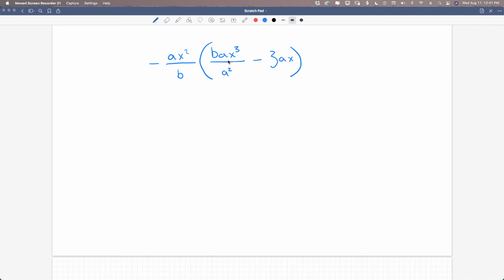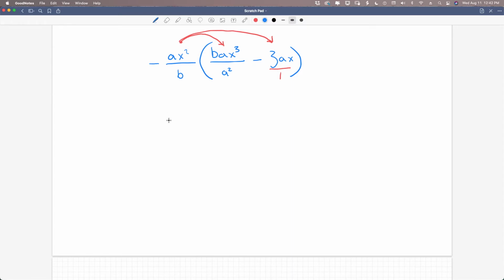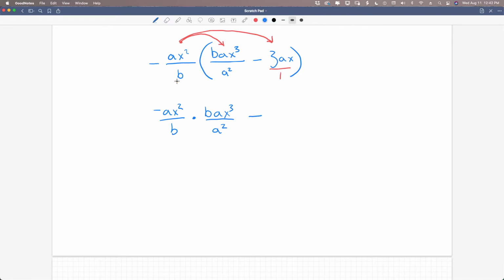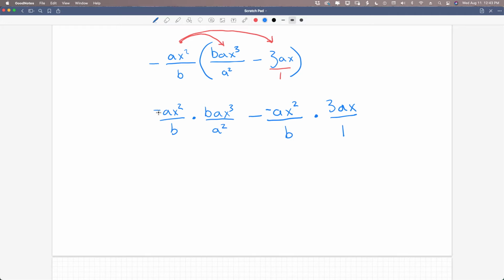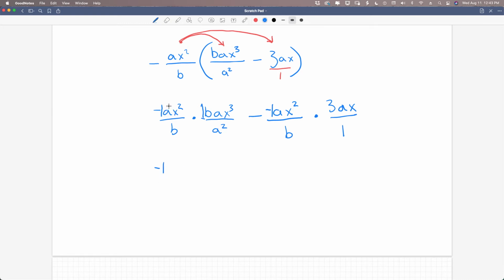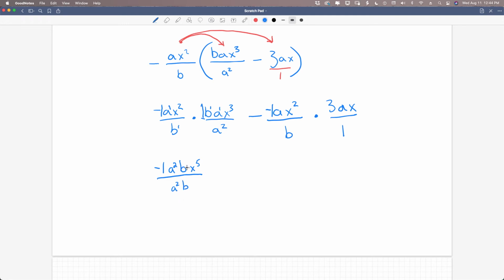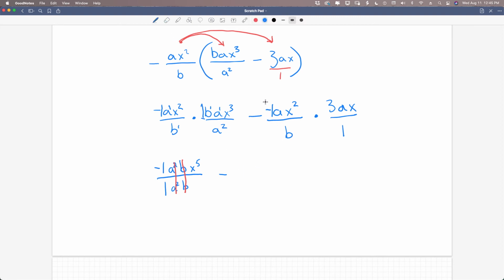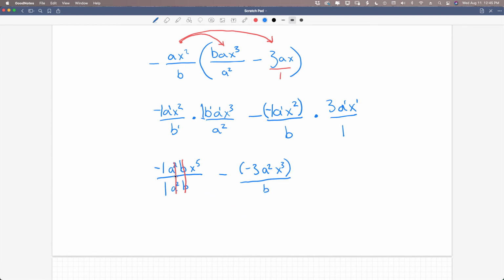Fraction Distribution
Student walkthrough